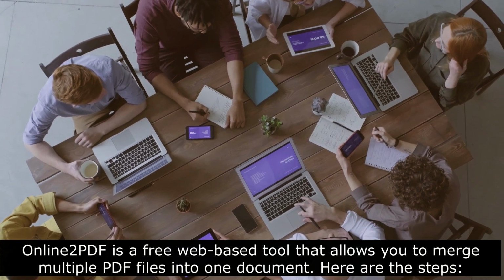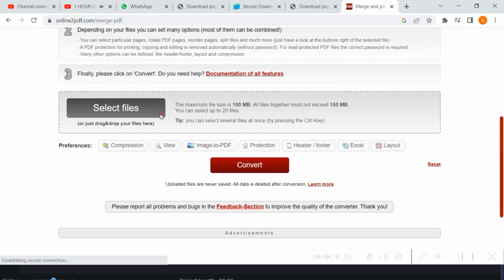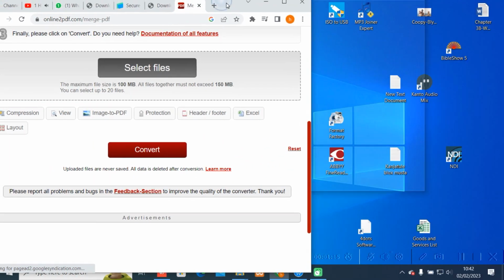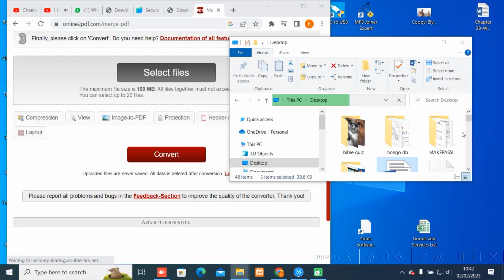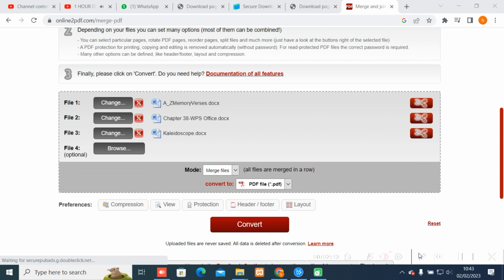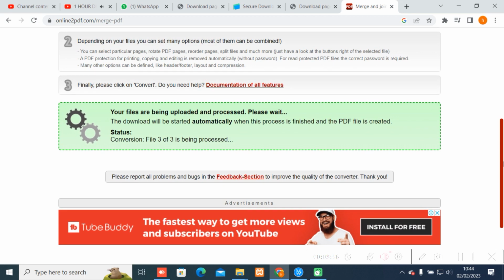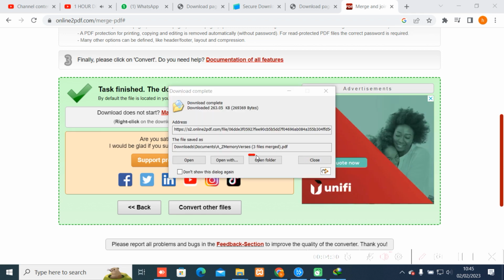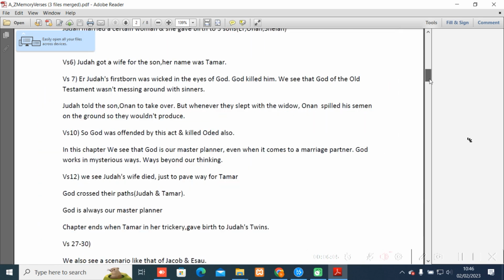Merge PDF Files for Free: Fast and Easy Online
In this video, we'll show you how to merge PDF files online using a simple and free tool. No more downloading or installing software, or struggling with complicated instructions. With just a few clicks, you can merge multiple PDF files into a single document that's easy to manage and share. Our step-by-step guide will walk you through the process and help you get organized with your PDF files. Whether you're a student, professional, or anyone who works with PDFs, this video is for you. Watch now and learn how to merge PDF files online quickly and easily.